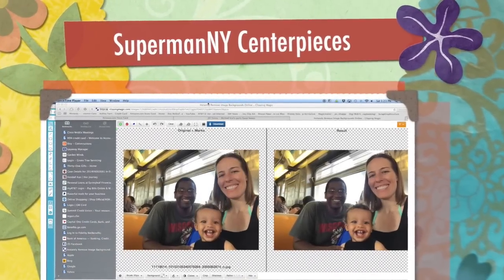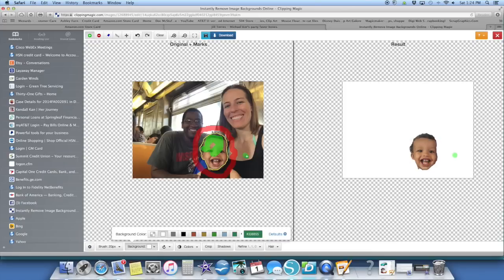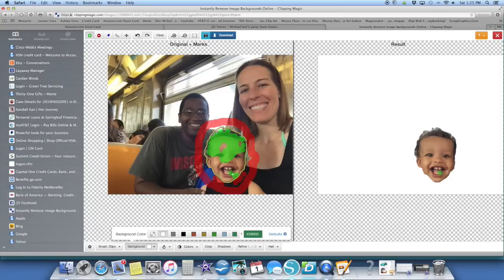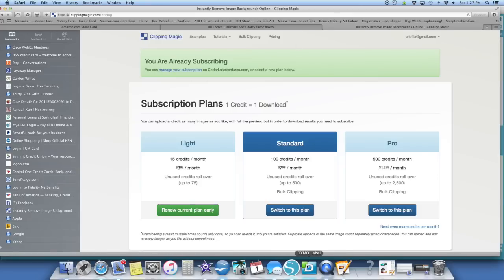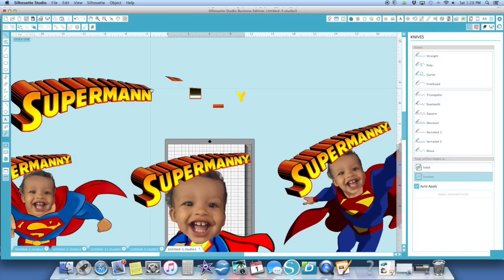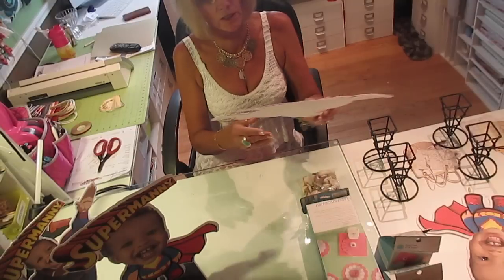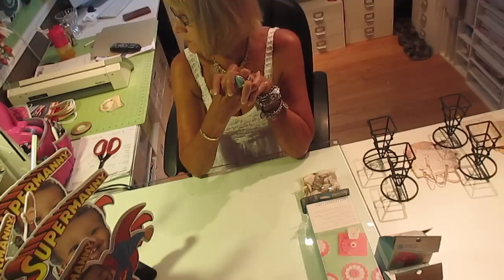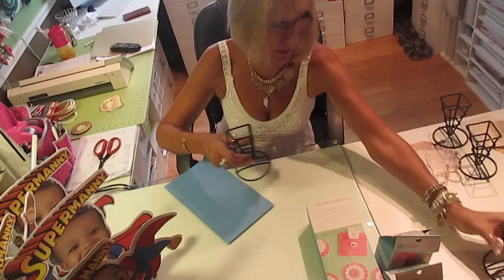SupermanNY Centerpieces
This video is about SupermanNY Centerpieces